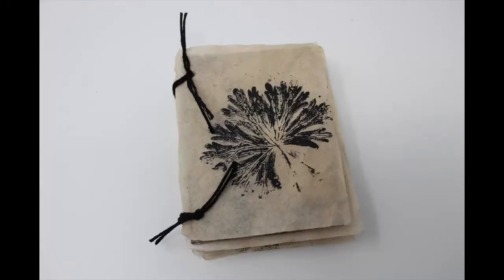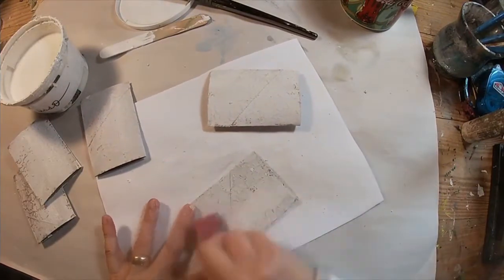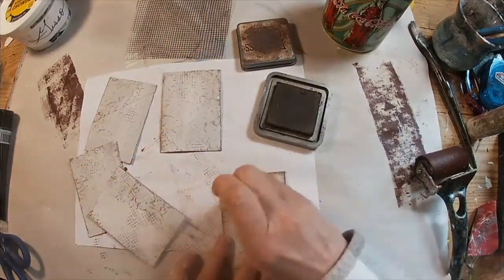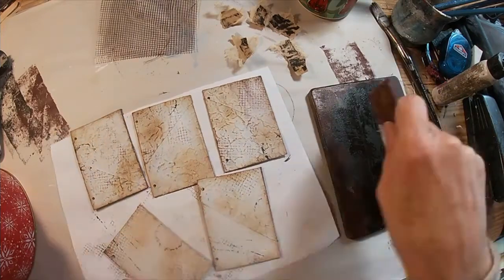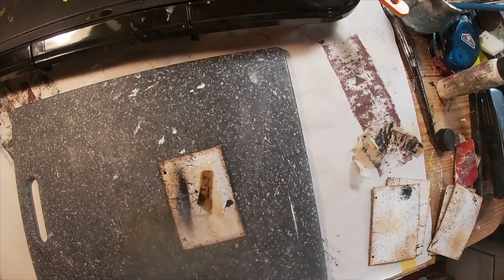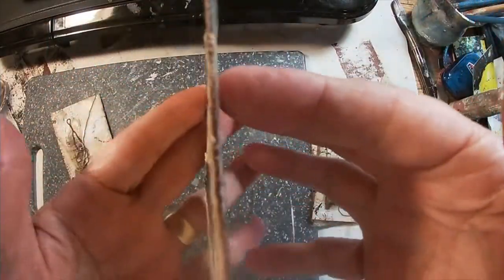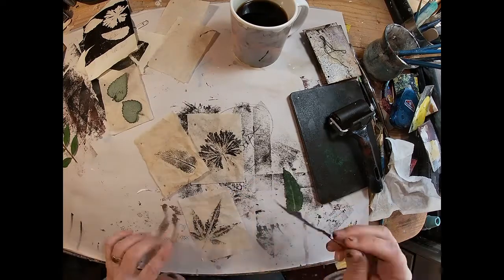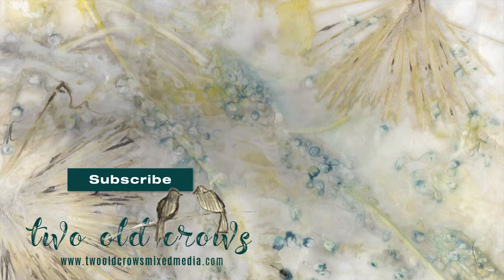Small Toilet Paper Tube Journal with or without Encaustic Wax | TP Tube and Coffee Filter Journal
This little flip through booklet is made with toilet paper tubes and coffee filters.  I decided to wax my TP Tubes but that is optional--you could follow the same process and just collage or glue your items in place.  I am just learning the wax, therefore, I decided to try it out on this project!  If you want a more descriptive version of the waxing process - please see this video:

Encaustic Starter Kit
Encaustic Medium
Encaustic Brushes

ARTEZA PAINT (Set of 60)
ARTEZA PAINT (Set of 24)